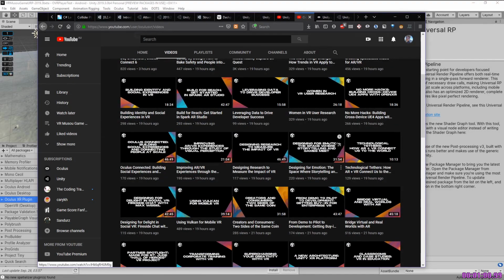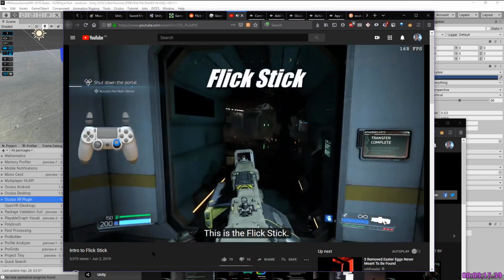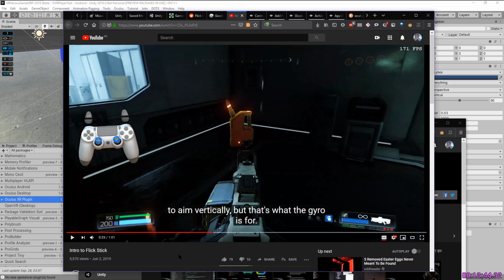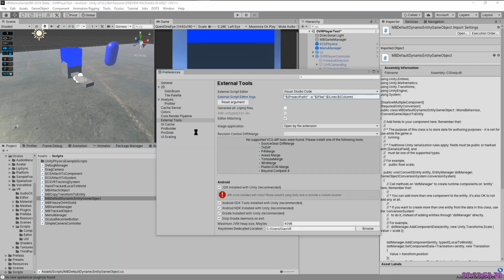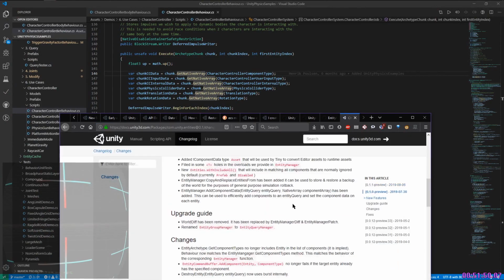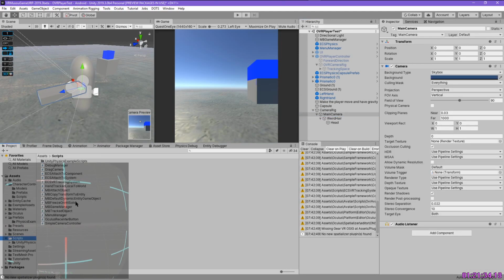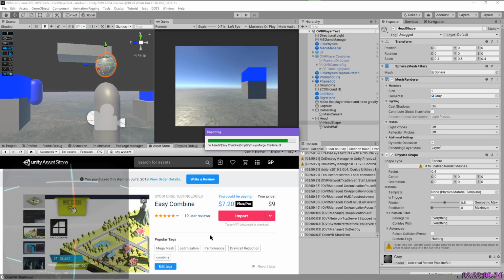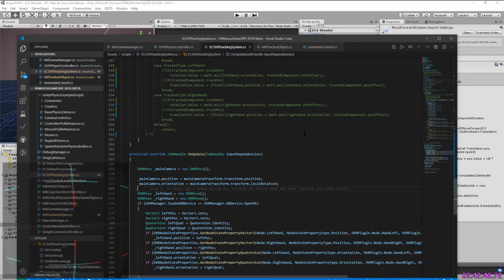A meh day of development Part 01 [Oculus Quest VR Musou Game Progress 006-01]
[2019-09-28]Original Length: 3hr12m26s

This day was pretty aimless, made some progress at least.